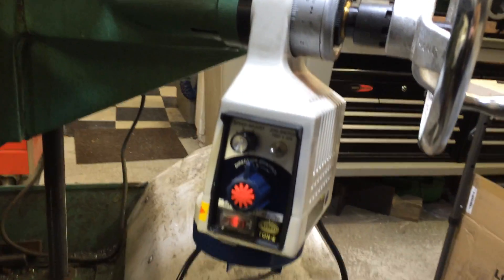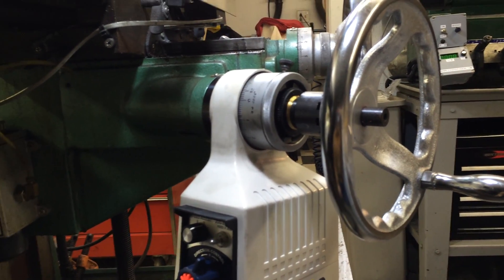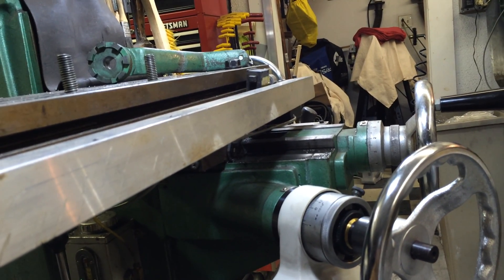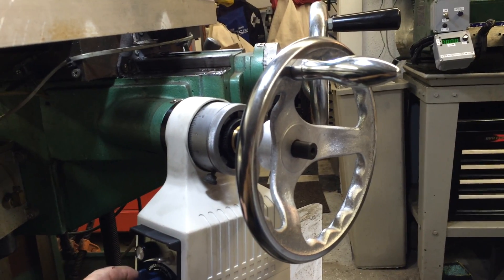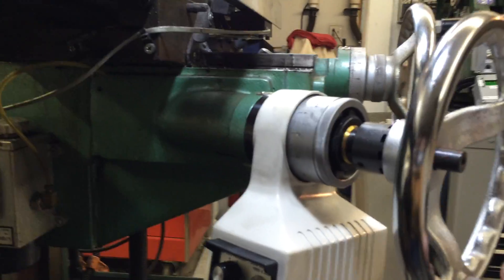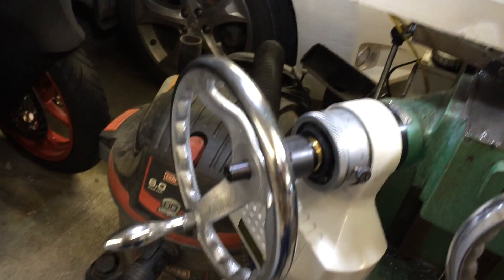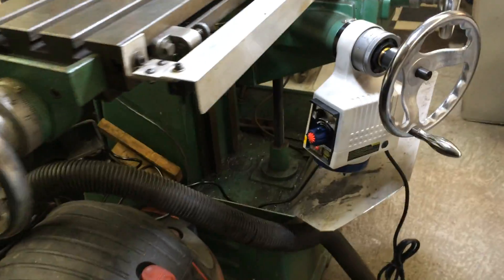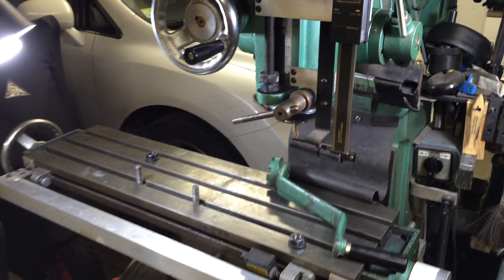Adding a SHARS power drive to the Z axis knee of a Grizzly Milling machine